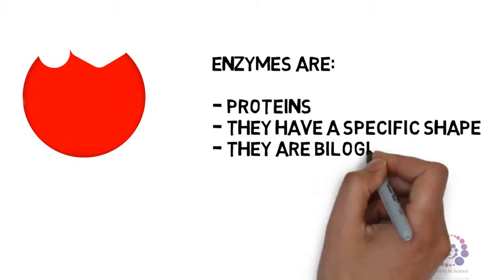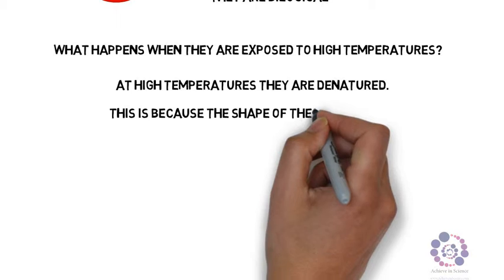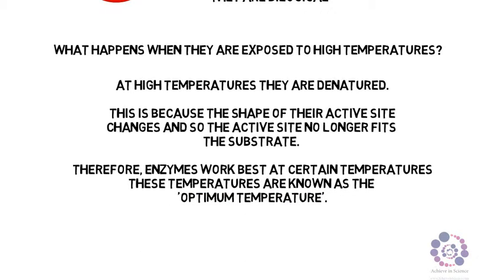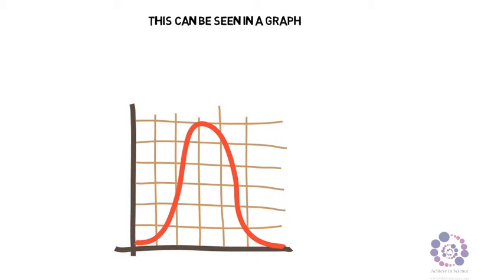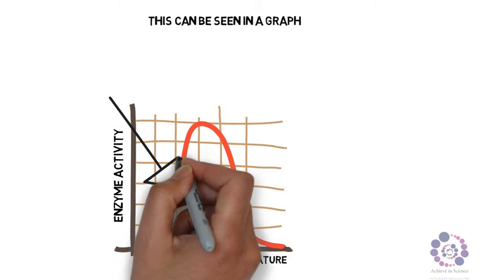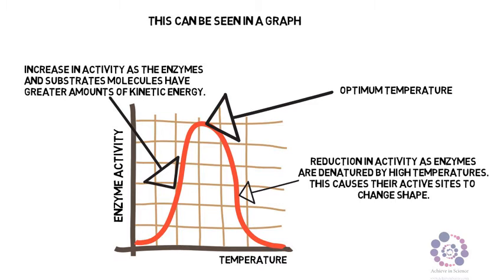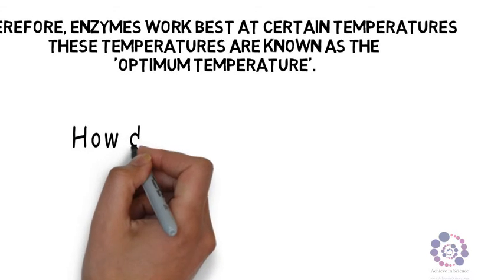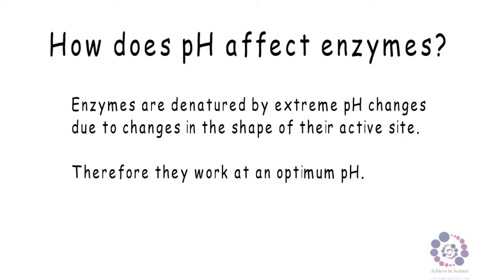00003 Enzymes Temperature and pH with voice over